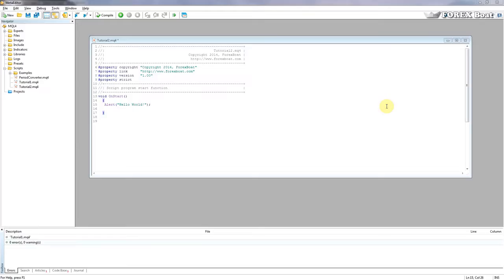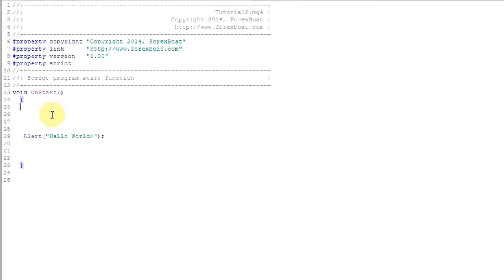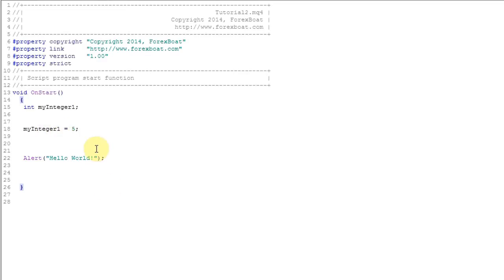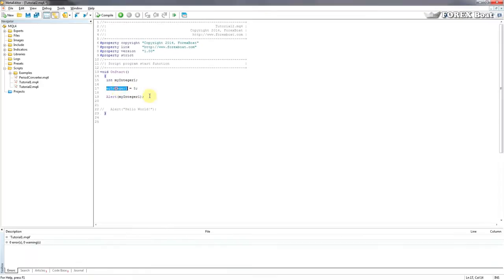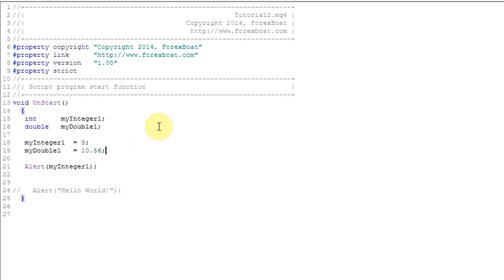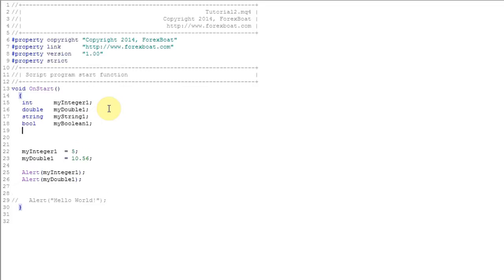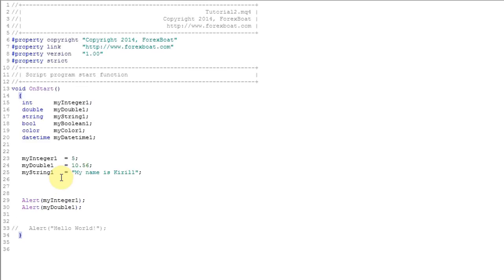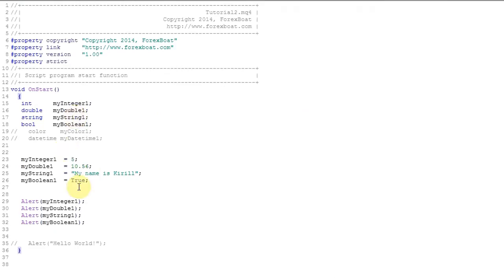002 Types Of Variables